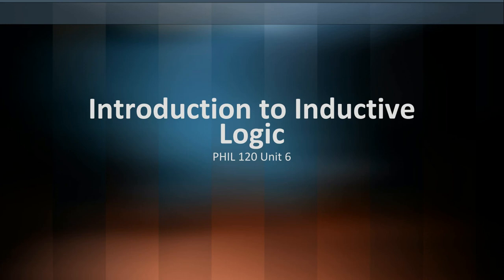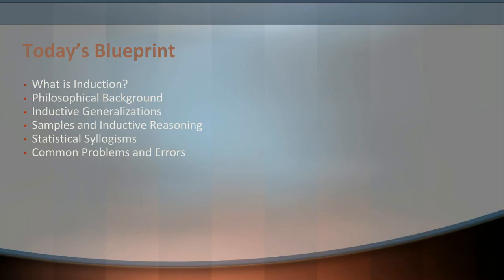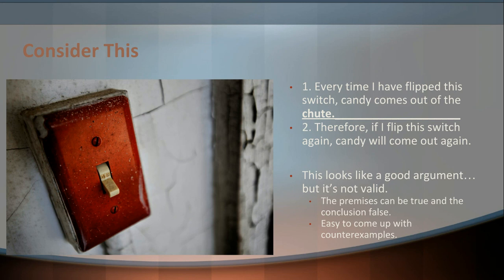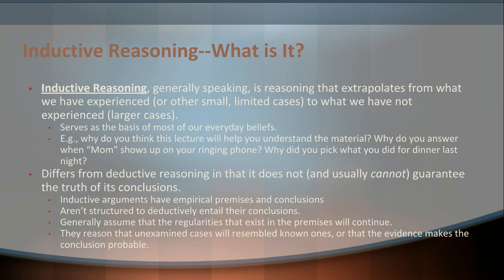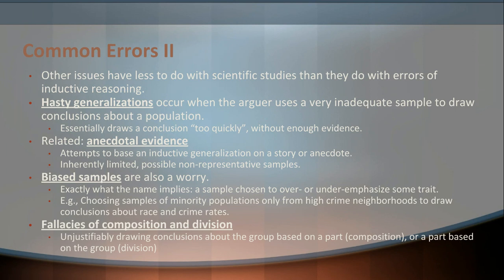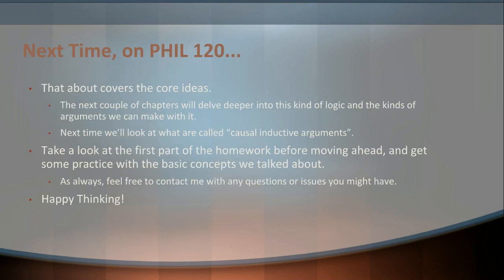PHIL 120 Unit 6, Lecture 1 - Inductive Logic